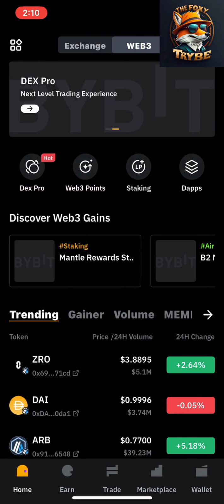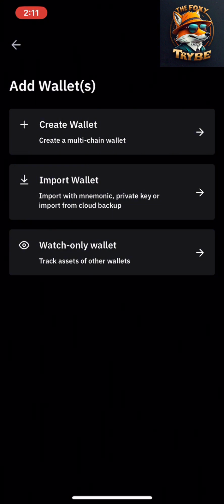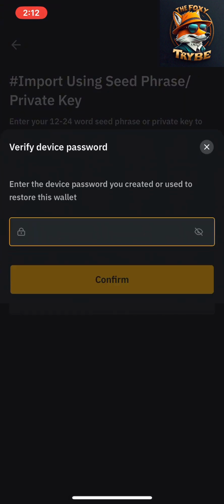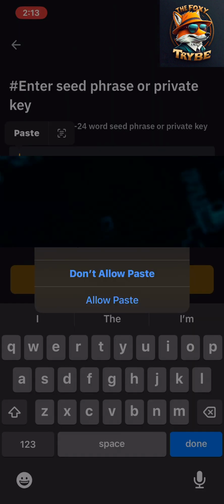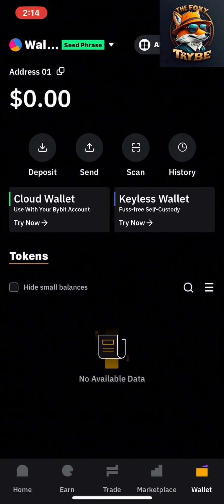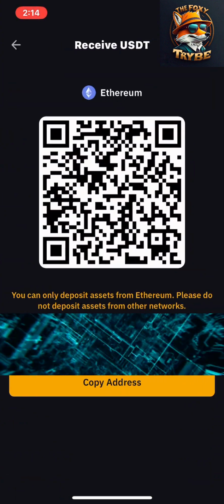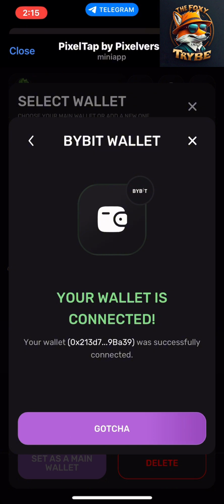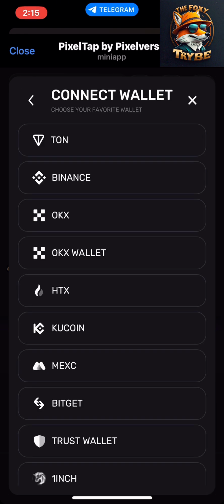Connect MetaMask to ByBit & Receive Tokens from PixelTap | Non-Custodial Wallet Tutorial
Learn how to connect your MetaMask non-custodial wallet to ByBit and receive tokens from PixelTap mini app on Telegram.

In this step-by-step tutorial, we'll show you how to link your MetaMask wallet to ByBit, generate a wallet address, and receive tokens from PixelTap.
Perfect for cryptocurrency beginners and enthusiasts alike!